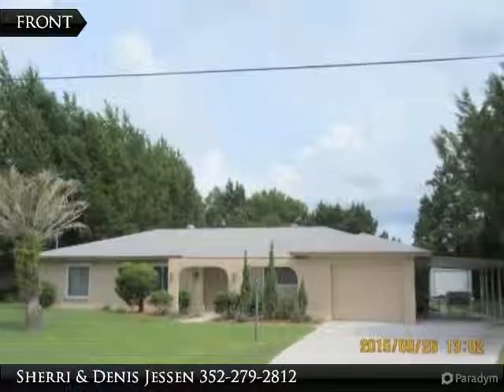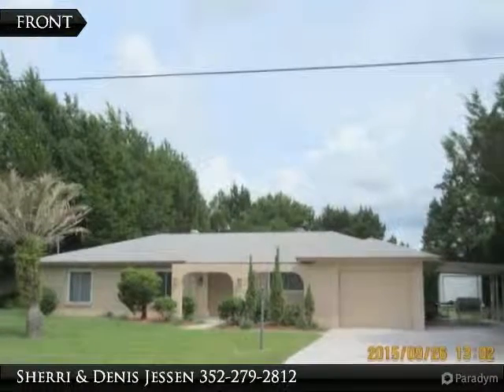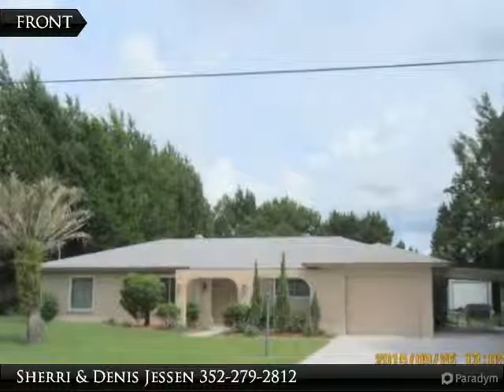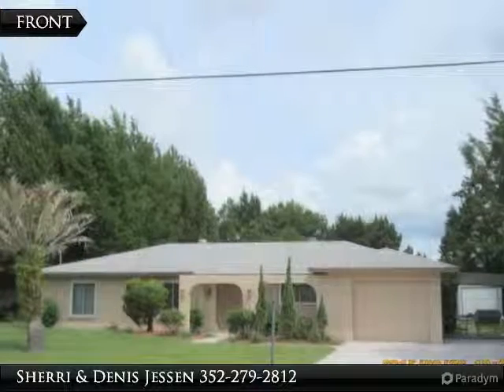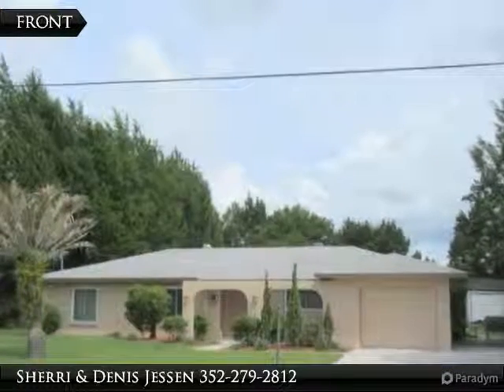8103 TRANQUIL DR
Great location of homes. POOL HOME!! Property on Balsam Lake & trees in backyard. Double door entry into great room w/sliders to lanai and pool area. Open floor plan. Three bedroom, 2 bath, 1 car garage + carport + 10x20 shed on .34 acre property. Dining area-open to great room & kitchen. Master bath has step-in shower; guest bath has tub/shower combo. Interior & exterior painted 2010, a/c 2010, reroofed 2002, windows replaced 2007. Split bedroom plan. Hurricane shutters on lanai.

Presented By:
Sherri & Denis Jessen, CENTURY 21 Alliance Realty